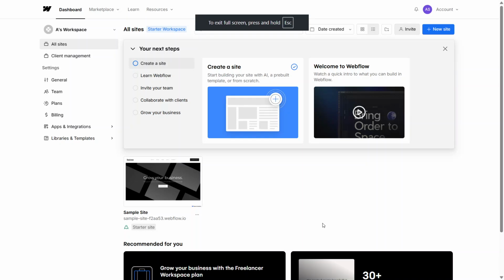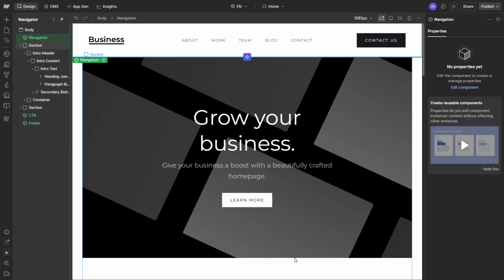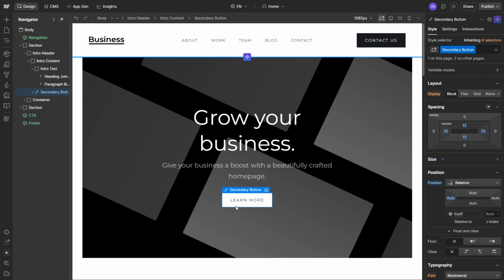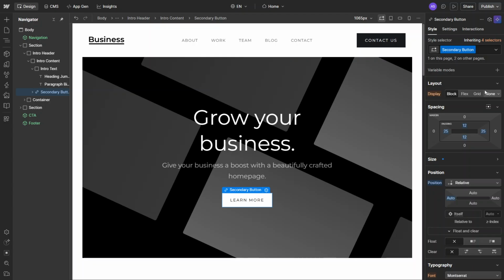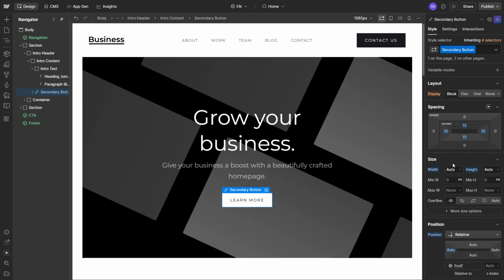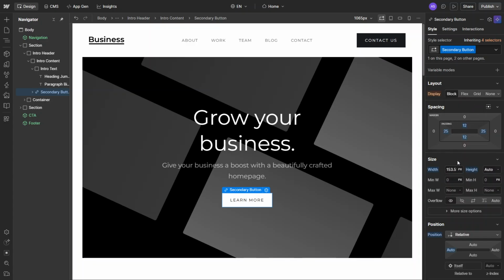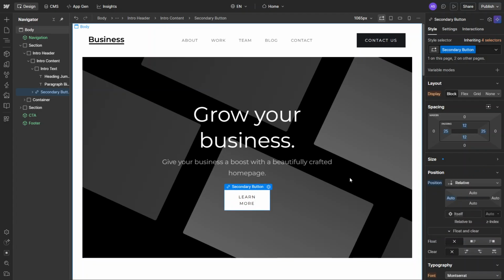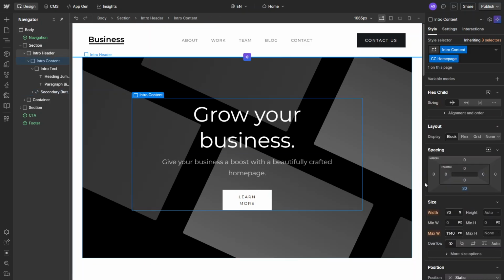How to Change Size of Button in Webflow (2026) | Step-by-Step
Learn how to change the size of a button in Webflow using the built-in style panel — no custom code needed. In this tutorial, you'll see exactly how to adjust padding, width, height, and font size to control how your button looks across desktop, tablet, and mobile breakpoints. This is the current updated method that works with Webflow's latest editor, so you won't run into outdated settings or missing options. Whether you're building a landing page or a full site, getting your button sizing right makes a real difference in layout and conversions. Follow along and you'll have it done in minutes.